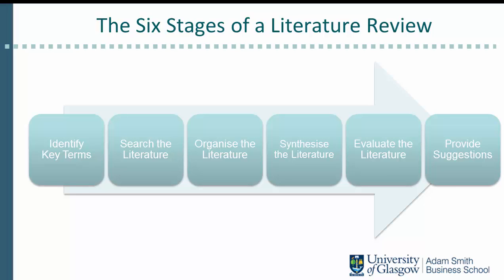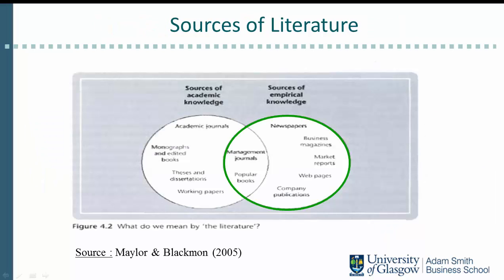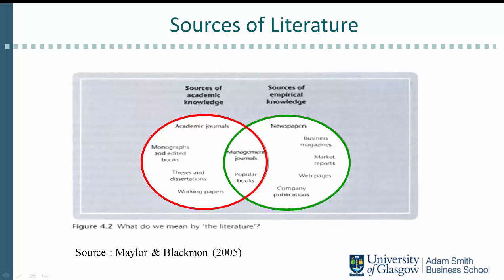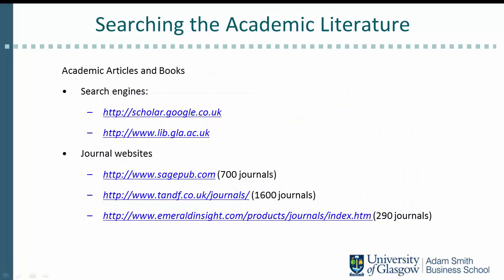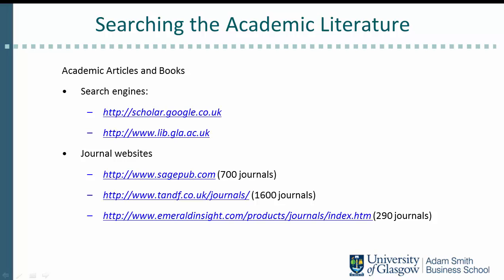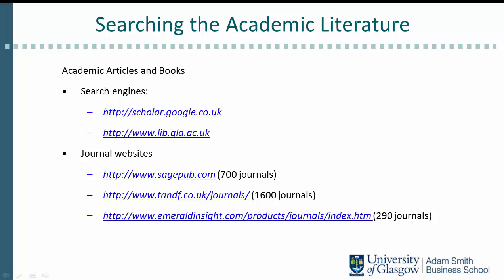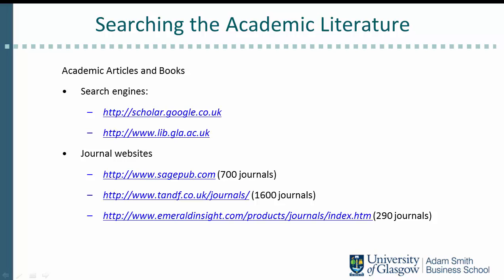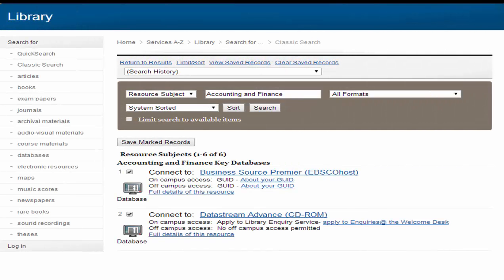Stages in your literature review Part 1